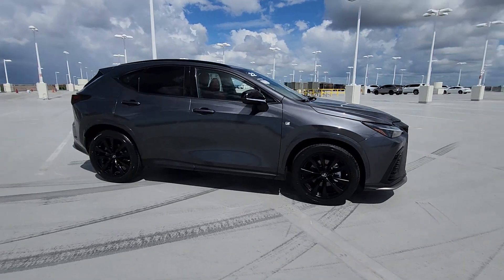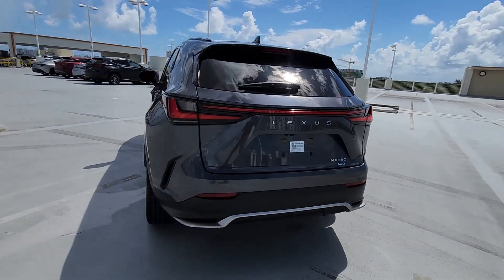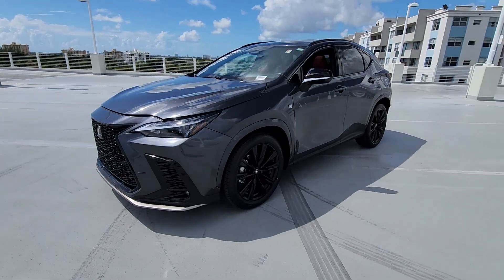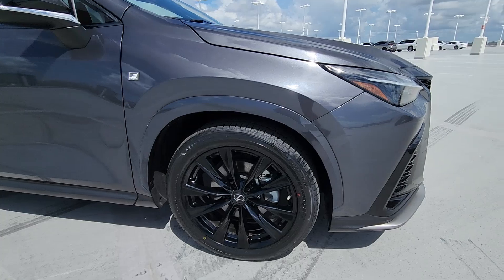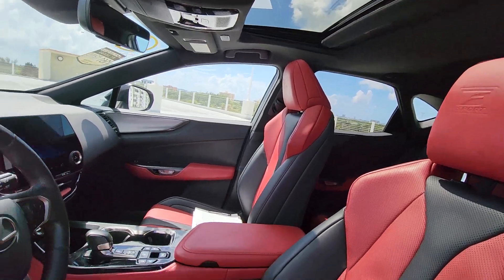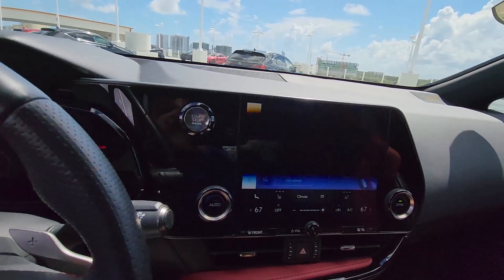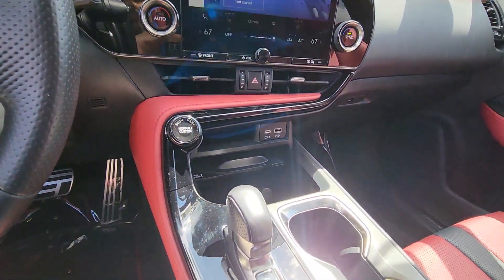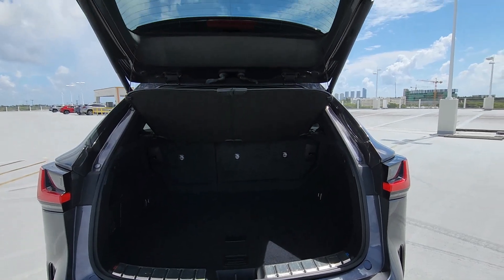2022 Lexus NX 350 F SPORT Handling FL North Miami, Fort Lauderdale, Hollywood, Aventura, North ...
Pre-Owned 2022 Lexus NX 350 F SPORT Handling available at Lexus of North Miami located in 14100 Biscayne Blvd, North Miami, FL, 33181. Servicing the North Miami, Fort Lauderdale, Hollywood, Aventura, North Miami Beach area.

Get into the  2022  Lexus NX.  This stylish NX delivers premium comfort and convenient versatility. Whether you're captivated by its upscale interior, effortless performance, suite of  advanced safety tech, or all of the above, this sporty SUV will make your heart sing. These are just some of the great options this vehicle comes with: Wireless Apple Carplay®/Android Auto®, Head-Up Display, Keyless Entry, Satellite Radio, Power Passenger Seat, Heated Mirrors, Fog Lamps, Back-Up Camera, Electronic Stability Control, Aluminum Wheels. Seize the opportunity to travel in modern style in this razor-sharp NX. Our team will give you an outstanding test drive experience. Stop in today!